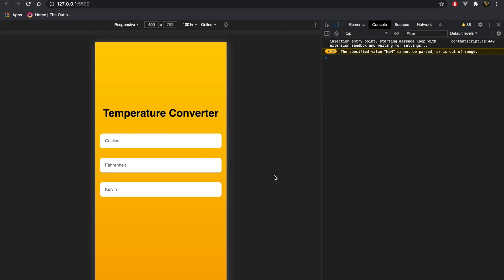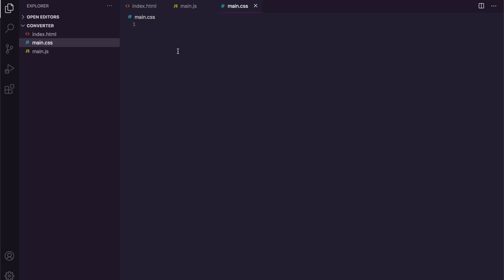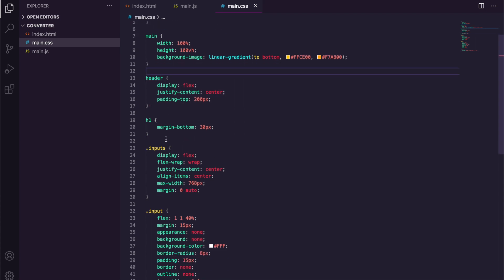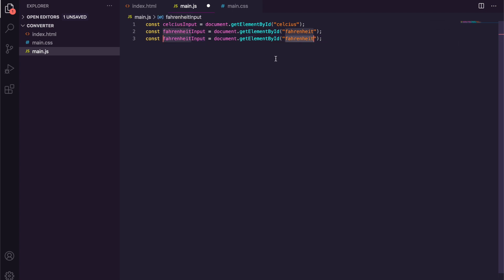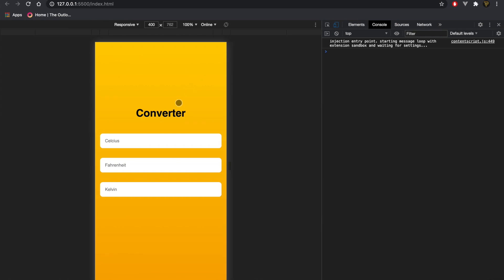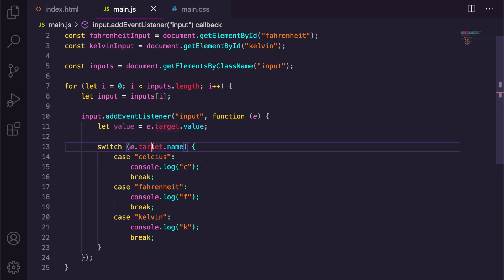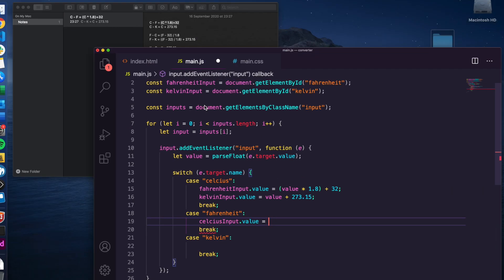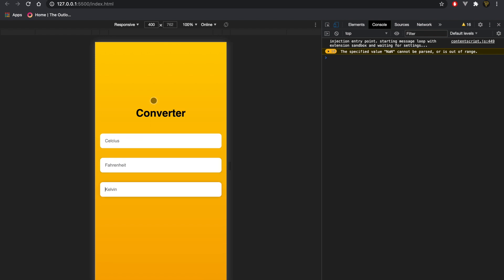Temperature Converter in JavaScript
Learn how to create a JavaScript Temperature converter to convert Celcius, Kelvin and Fahrenheit reactively using vanilla javascript. We go over using event listeners and basic formulas to convert the values.